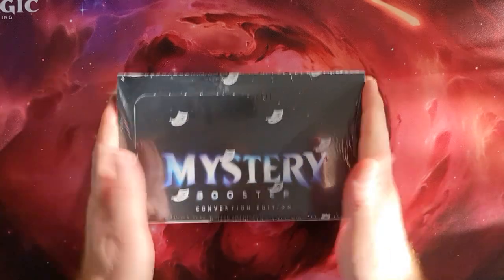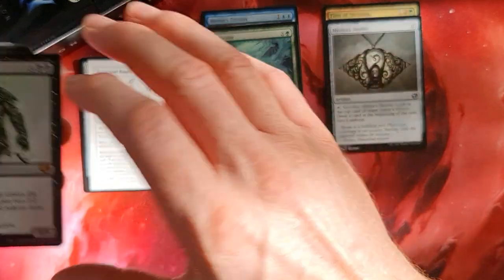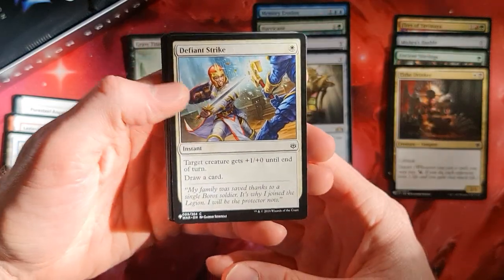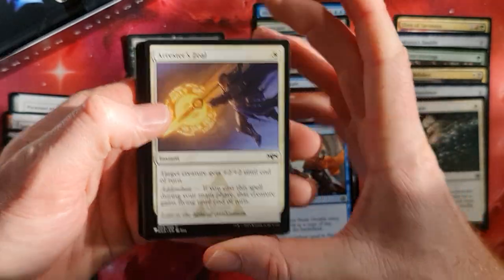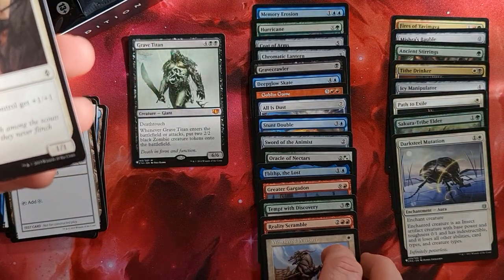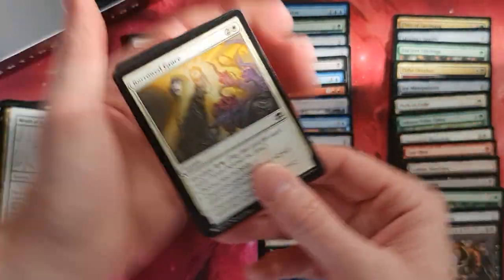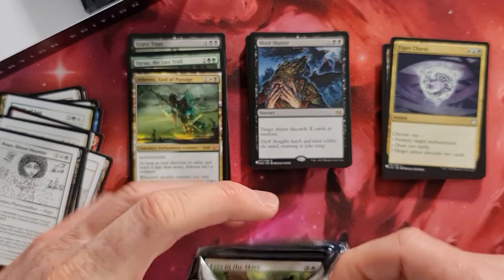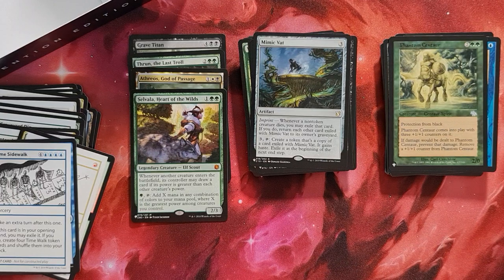Mystery Booster Convention Edition - really like that edition!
Hello there, For the upcoming Magic 30 Fun Pack here's an opening of the there included Mystery Booster Convention edition :-)

0:00 Intro
1:25 First Pack and on
21:45 Recap

or BTC towards Address
39o4siMzXYkF1PA2ZstTJivMsfRTRu56f2